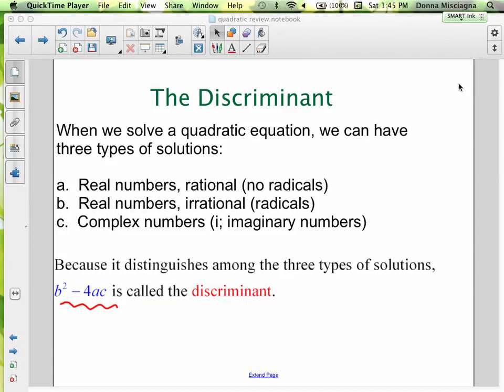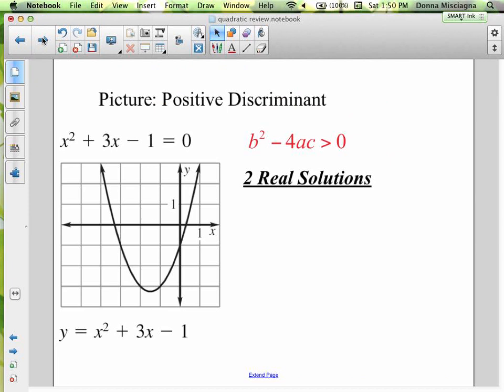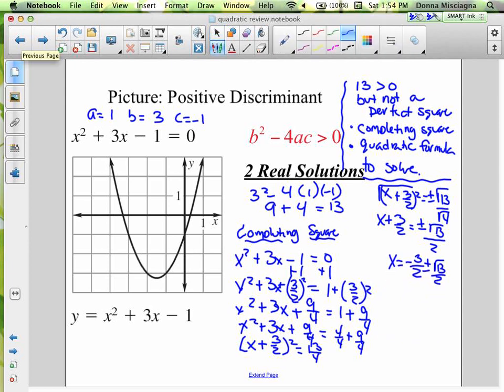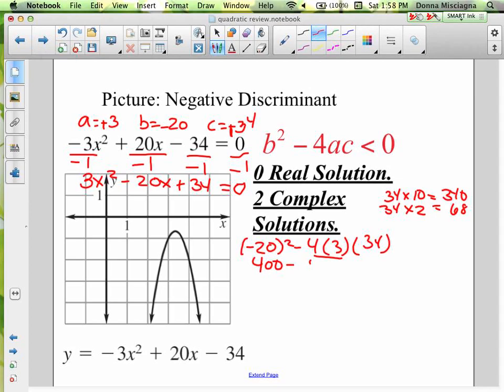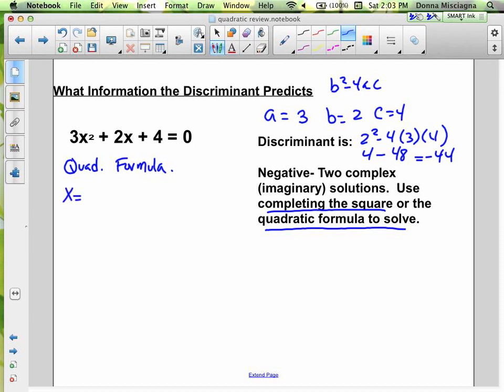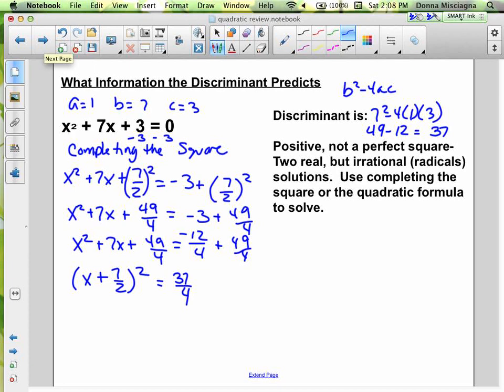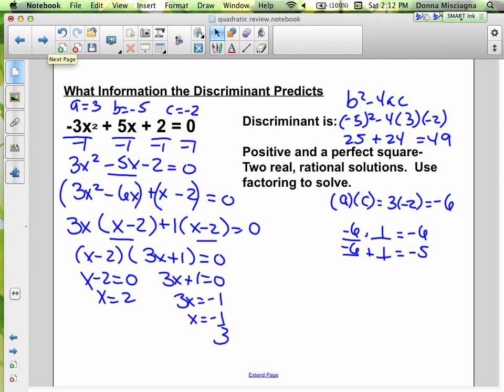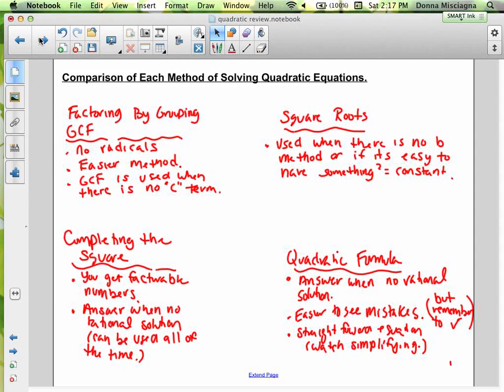The Discriminant Broadband